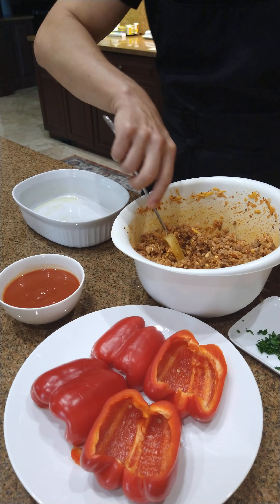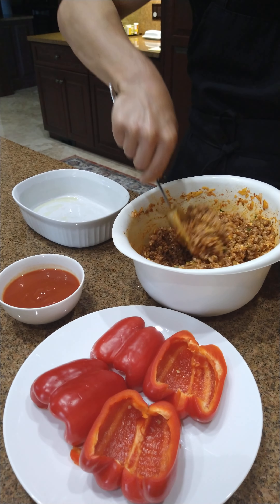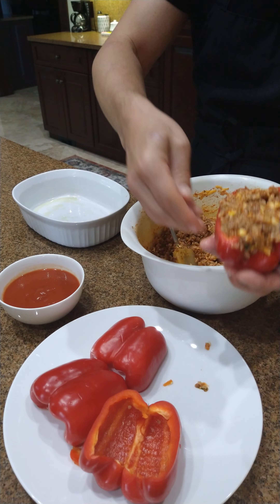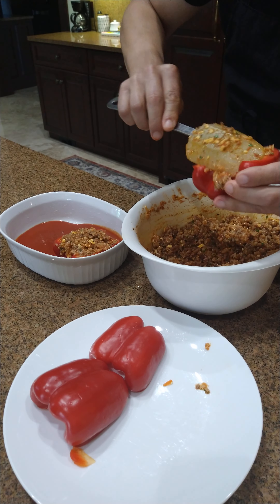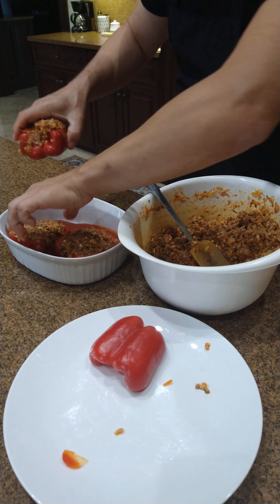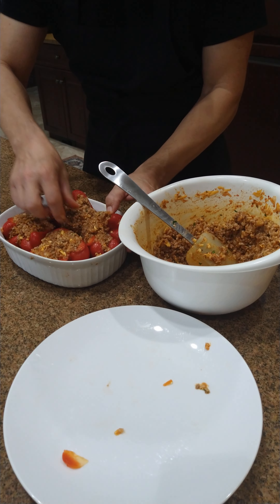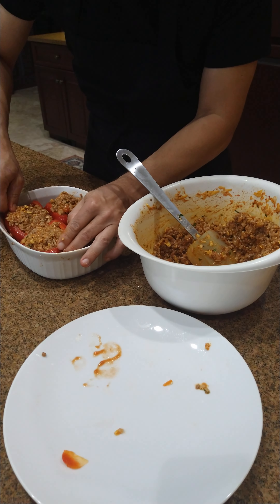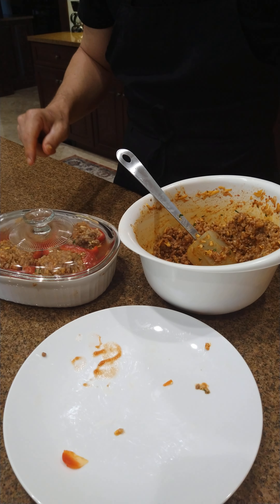Stuffing peppers. Yummy! They are even better the day after!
Ciao this is Chef Giuseppe Urbano, and grazie thank you for your time watching my video.
I am cooking the Mediterranean Diet for my clients for the weekend, and I wanted to share quick with you what I am preparing: baked stuffed peppers! I love them, they are so rich and full of flavor, and great and...I love them! Sam and Susan love them too!
This is an example of the Mediterranean diet recipes you will find on MealsForLongevity.com
I have created in honor of the life of my father Francesco, the new modern Mediterranean Diet cooking (based on the Italian Food Pyramid) for multiethnic   international populations, like for example in America.
Now you can finally eat like the people that live the longest, without renouncing to your dinner favorite's. Yes, I am changing the international recipes, to fit in the original Mediterranean Diet! Hard for me because I have to keep the original flavors, easy for you because you don't have to do it.:) But i like doing this so it works for me too, I have fun!
When you download my recipes and you use them combined with the Meals For Longevity DIY Mediterranean Diet weekly meal planner (available in the second part of the 2023) , you will be doing automatically the original Mediterranean diet, with all the intakes, proportions and frequencies recommend by the Italian Mediterranean Diet Pyramid updated on 2022.
You will be eating like the people of Italy that live longer and healthier. You will have restaurant style meals, and cook them in less them 15 minutes.
There is a lot to say, I worked on it and tested this program successfully for two years.
Stay in touch with me from the website, sign up to the newsletter, and as I publish the recipes (about 250), and start the DIY weekly meal planner,  you will finally eat healthy without counting calories or making it stressful. My Mediterranean Diet E-recipes starts at $1.00. Grazie for your interest! Buon appetito! Add Time Eating Well.